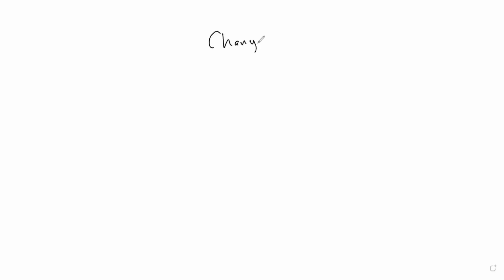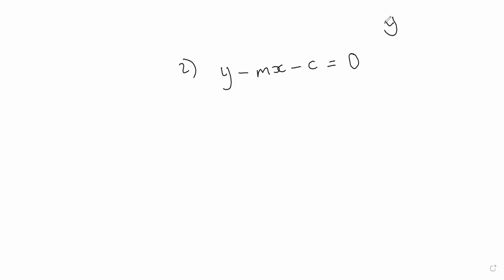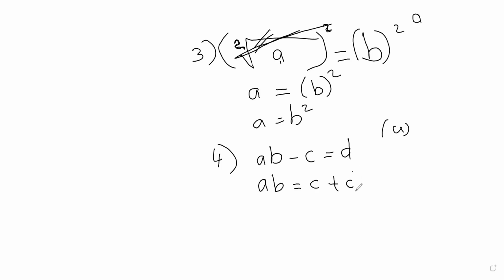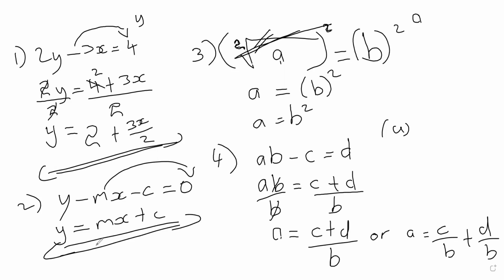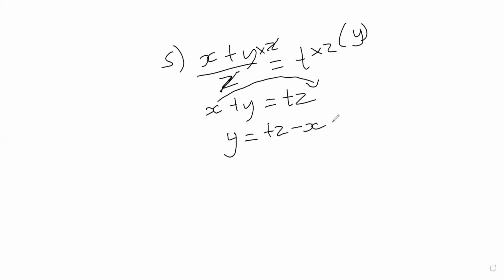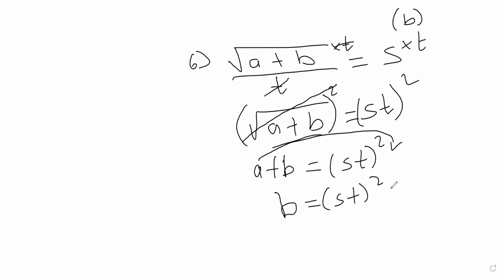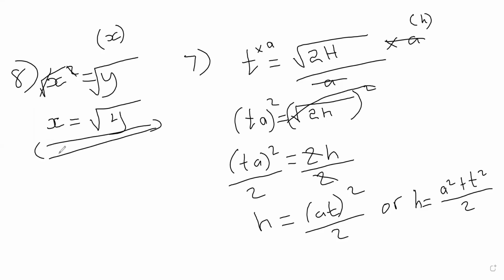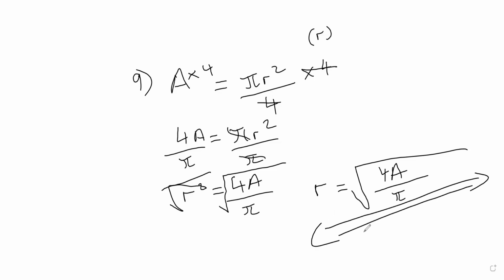BNU1501 Change the Subject of the Formula – Full Tutorial UNISA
This video provides a clear, step-by-step explanation of how to change the subject of a formula, a core topic in BNU1501 (Basic Numeracy) for UNISA students.

If you struggle with rearranging formulas, algebraic manipulation, or solving equations, this lesson breaks the process down in a simple and practical way, using clear examples that are commonly tested in assignments and exams.

✔ How to change the subject of a formula correctly
✔ Step-by-step algebraic methods
✔ Exam-style examples relevant to BNU1501
✔ How this topic appears in tests and exams

This tutorial is perfect for first-year UNISA students, distance learners, and anyone who wants to master basic numeracy formulas with confidence.

📢 For UNISA Students

💬 Comment if you need extra support

📚 Learn smarter. Pass with confidence.